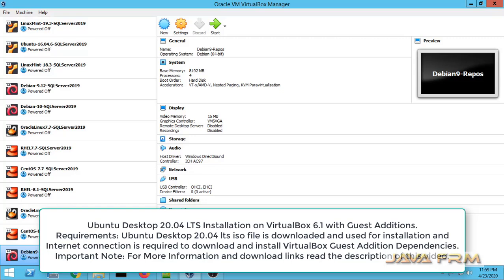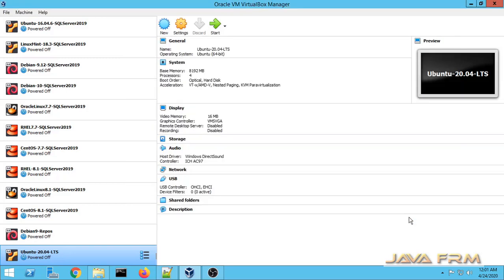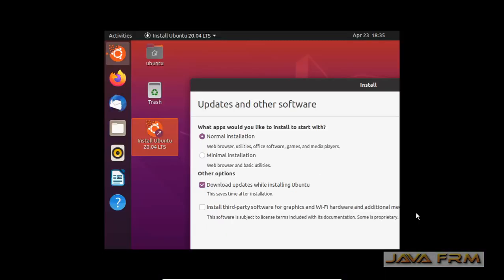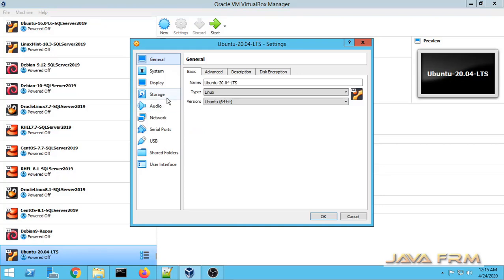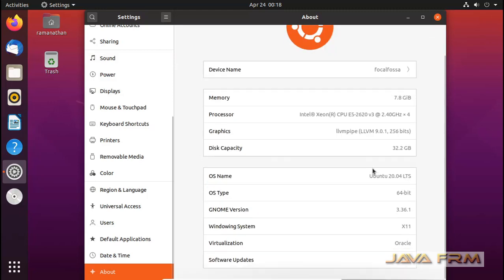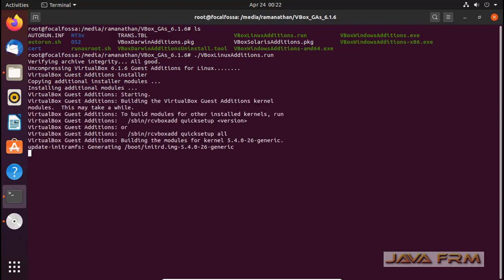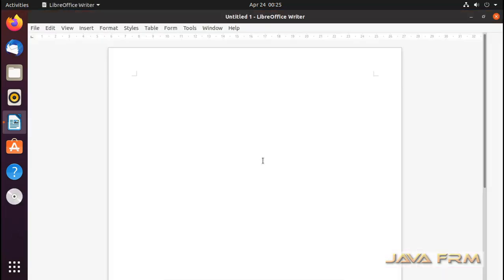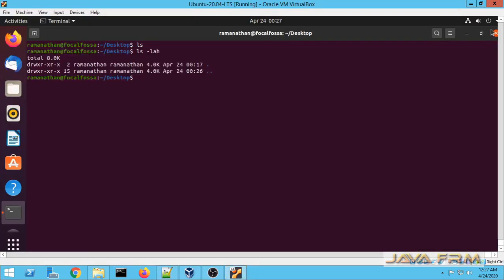Ubuntu Desktop 20.04 LTS Focal Fossa Installation on VirtualBox 6.1 with Guest Additions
In this video we are going to see how to install Ubuntu 20.04 LTS (Focal Fossa) Desktop Edition on VirtualBox 6.1 with Guest Additions.

Recommended system requirements:

2 GHz dual core processor or better
4 GB system memory
25 GB of free hard drive space
Either a DVD drive or a USB port for the installer media
Internet access is helpful

New Features in 20.04 LTS

Updated Packages
As with every Ubuntu release, Ubuntu 20.04 LTS comes with a selection of the latest and greatest software developed by the free software community.

Linux Kernel
Ubuntu 20.04 LTS is based on the long-term supported Linux release series 5.4. Notable features and enhancements in 5.4 since 5.3 include:

Support for new hardware including Intel Comet Lake CPUs and initial Tiger Lake platforms, Qualcomm Snapdragon 835 & 855 SoCs, AMD Navi 12 and 14 GPUs, Arcturus and Renoir APUs along with Navi 12 + Arcturus power features.

Support has been added for the exFAT filesystem, virtio-fs for sharing filesystems with virtualized guests and fs-verity for detecting file modifications.
Built in support for the WireGuard VPN.

Enablement of lockdown in integrity mode.
Other notable kernel updates to 5.4 since version 4.15 released in 18.04 LTS include:

Support for AMD Rome CPUs, Radeon RX Vega M and Navi GPUs, Qualcomm Snapdragon 845 and other ARM SoCs and Intel Cannon Lake platforms.

Support for raspberry pi (Pi 2B, Pi 3B, Pi 3A+, Pi 3B+, CM3, CM3+, Pi 4B)
Significant power-saving improvements.
Numerous USB 3.2 and Type-C improvements.
A new mount API, the io_uring interface, KVM support for AMD Secure Encrypted Virtualization and pidfd support.
Boot speed improvements through changing the default kernel compression algorithm to lz4 (in Ubuntu 19.10) on most architectures, and changing the default initramfs compression algorithm to lz4 on all architectures.
Toolchain Upgrades 🛠️
Ubuntu 20.04 LTS comes with refreshed state-of-the-art toolchain including new upstream releases of glibc 2.31, OpenJDK 11, rustc 1.41, GCC 9.3, Python 3.8.2, ruby 2.7.0, php 7.4, perl 5.30, golang 1.13.

Ubuntu Desktop
New graphical boot splash (integrates with the system BIOS logo).
Refreshed Yaru theme

Light/Dark theme switching

GNOME 3.36
New lock screen design.
New system menu design.
New app folder design.
Smoother performance, lower CPU usage for window and overview animations, JavaScript execution, mouse movement and window movement (which also has lower latency now).
10-bit deep colour support.
X11 fractional scaling.
Mesa 20.0 OpenGL stack
BlueZ 5.53
PulseAudio 14.0 (prerelease)
Firefox 75.0
Thunderbird 68.7.0
LibreOffice 6.4

Network configuration
With this Ubuntu release, netplan.io has grown multiple new features, some of which are:

Basic support for configuring SR-IOV network devices. Starting with netplan.io 0.99, users can declare Virtual Functions for every SR-IOV Physical Function, configure those as any other networking device and set hardware VLAN VF filtering on them.
Support for GSM modems via the NetworkManager backend via the modems section.

Adding WiFi flags for bssid/band/channel settings.

Adding ability to set ipv6-address-generation for the NetworkManager backend and emit-lldp for networkd.

Storage/File Systems
ZFS 0.8.3
Continuing with what started in the Eoan release, Ubuntu Focal ships zfs 0.8.3. Compared to what was available in the previous LTS release, zfs 0.8 brings many new features. Highlights include:

Native Encryption (with hardware acceleration enabled in Focal)
Device removal
Pool TRIM
Sequential scrub and resilver (performance)

Also checkout 0.8.1, 0.8.2 and 0.8.3 for more details.

Other base system changes since 18.04 LTS
Python3 by default
In 20.04 LTS, the python included in the base system is Python 3.8. Python 2.7 has been moved to universe and is not included by default in any new installs.

Remaining packages in Ubuntu which require Python 2.7 have been updated to use /usr/bin/python2 as their interpreter, and /usr/bin/python is not present by default on any new installs. On systems upgraded from previous releases, /usr/bin/python will continue to point to python2 for compatibility. Users who require /usr/bin/python for compatibility on newly-installed systems are encouraged to install the python-is-python3 package, for a /usr/bin/python pointing to python3 instead.

Snap Store
The Snap Store (snap-store) replaces ubuntu-software as the default tool for finding and installing packages and snaps.